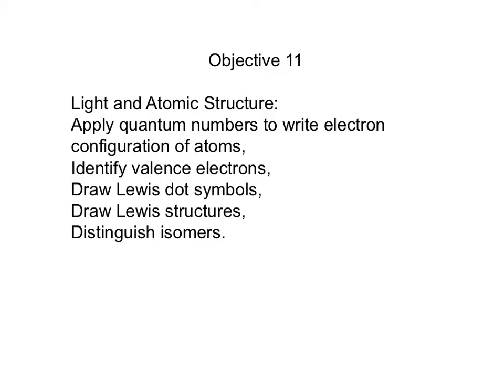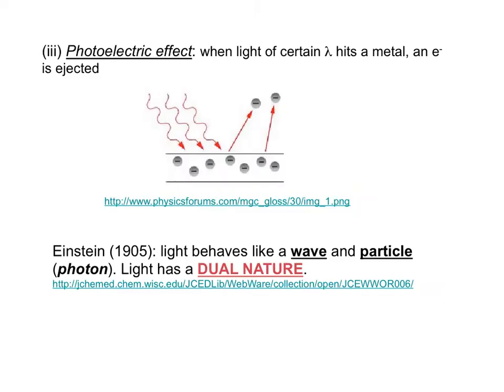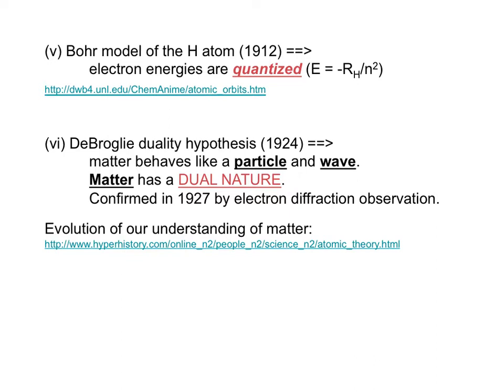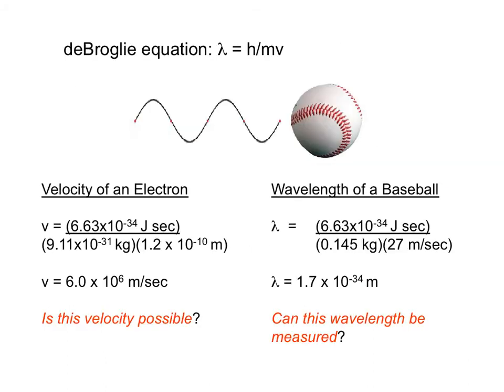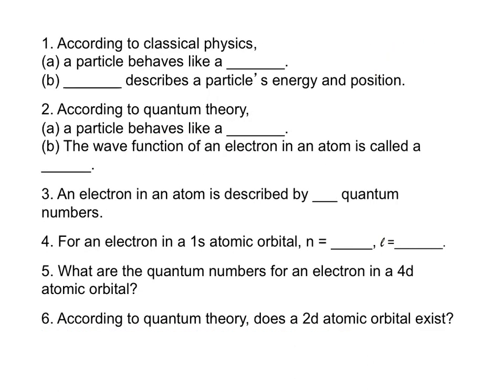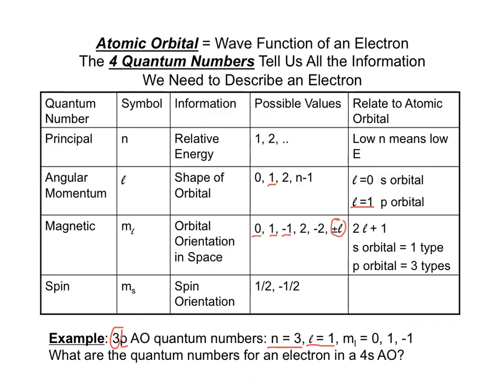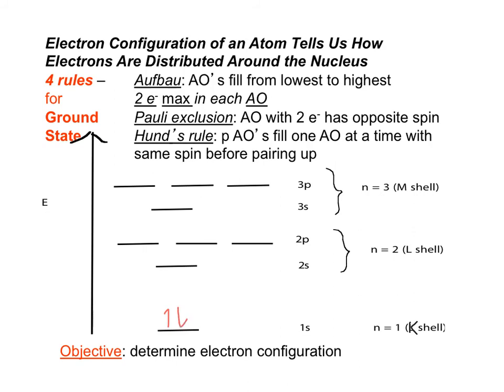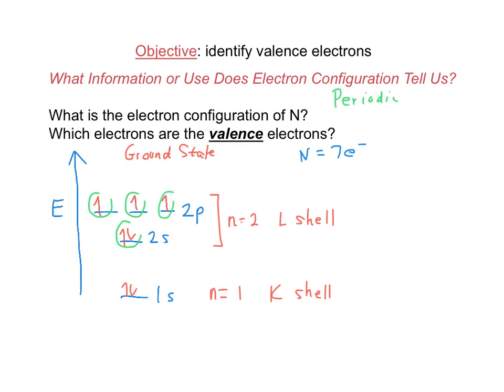Light and the Structure of the Atom